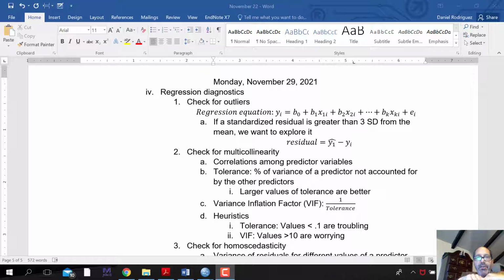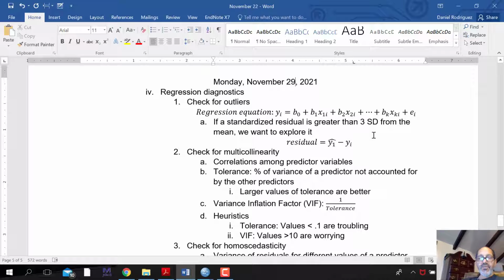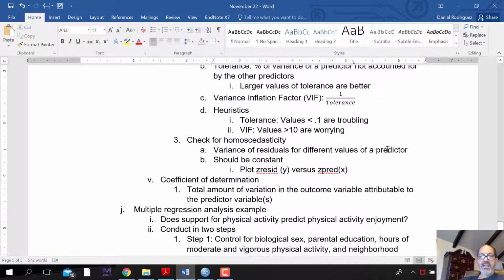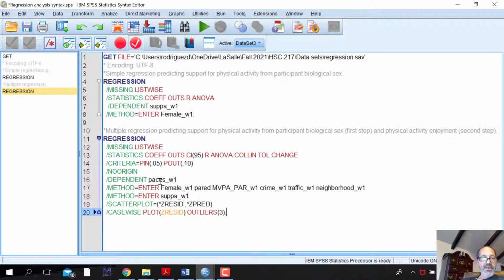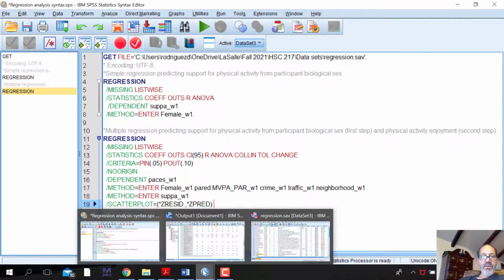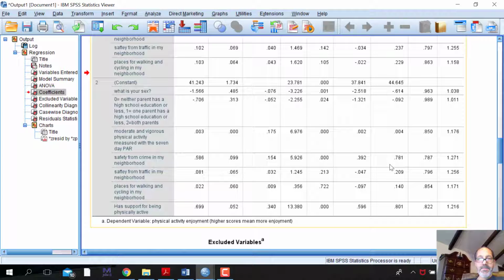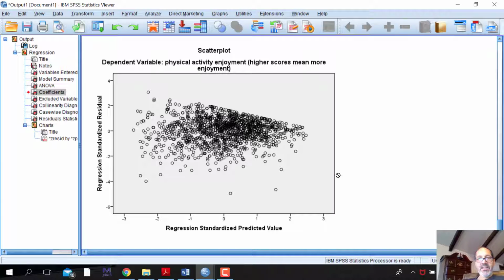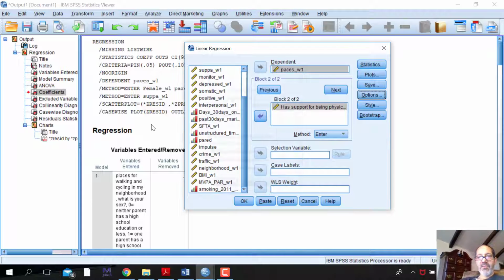Multiple regression analysis with SPSS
In this video I discuss basic multiple regression analysis with SPSS and rudimentary regression diagnostics. I show how to run the model with syntax and using the dropdown tab